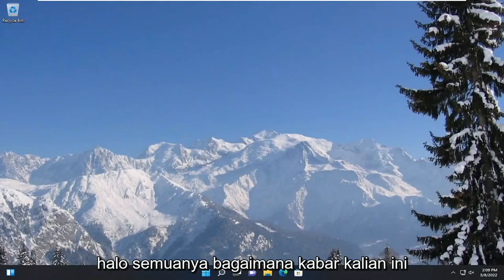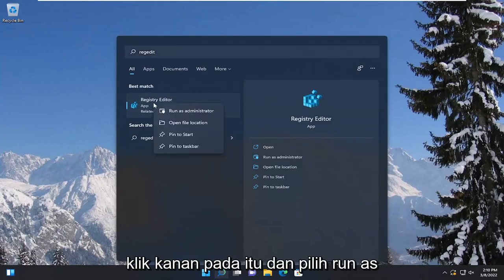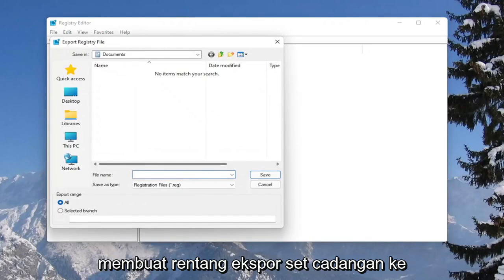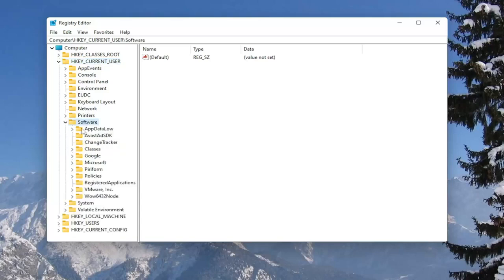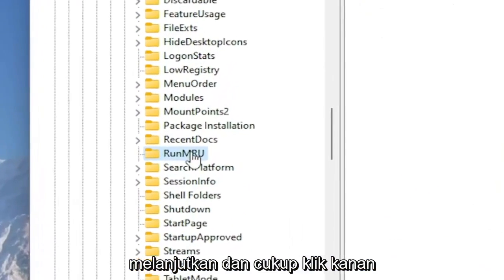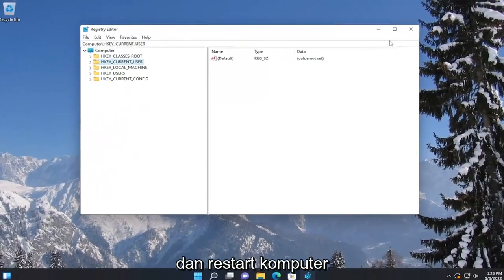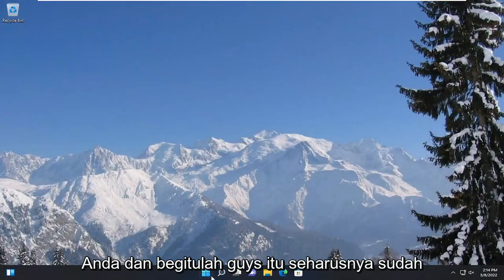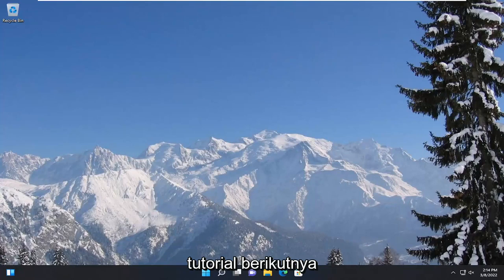Cara Menghapus History Windows Run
Cara Menghapus Run Command History di Windows 10 dan Windows 11

Kotak "Jalankan Perintah" Windows 10 sangat berguna, karena memungkinkan Anda meluncurkan program dari desktop seperti yang Anda lakukan dari baris perintah. Dalam beberapa tutorial kami, kami menyarankan pengguna untuk menekan Windows + R untuk meluncurkan kotak perintah dan kemudian memasukkan "regedit" untuk mendapatkan Editor Registri atau "Explorer Apps:Folder" untuk melihat daftar semua aplikasi. Seperti browser web Anda, Perintah Jalankan menyimpan riwayat tindakan Anda dan menampilkan perintah terbaru Anda setiap kali Anda membukanya. Itu juga secara otomatis menyarankan perintah yang telah Anda gunakan sebelumnya saat Anda mengetik.

Kotak dialog Jalankan adalah alat yang sangat ampuh di Windows 10. Anda dapat menggunakan utilitas ini untuk membuka aplikasi dan dokumen yang Anda inginkan secara langsung yang jalurnya diketahui. Yang Anda butuhkan untuk mengetikkan nama aplikasi atau jalur folder di kotak teks dan kemudian tekan Enter, itu akan membawa Anda ke lokasi yang diinginkan.

Selain itu, ini menyimpan perintah yang Anda gunakan untuk membuka aplikasi di komputer Anda. Dan saat Anda mengetik huruf pertama dari perintah apa pun, semua perintah yang cocok akan dicantumkan di sana. Jika Anda ingin menghapus item dalam riwayat dialog Jalankan, tutorial ini akan membantu Anda melakukannya.